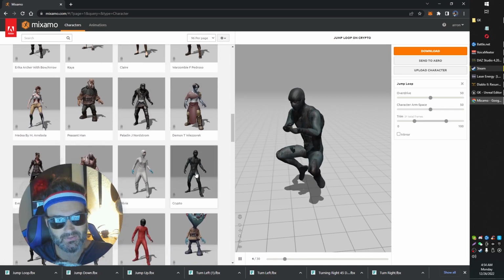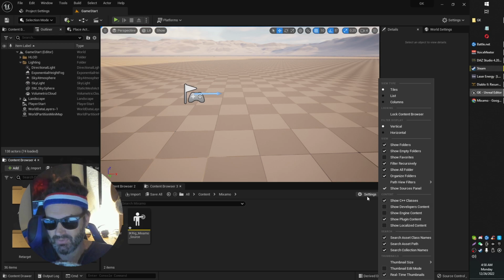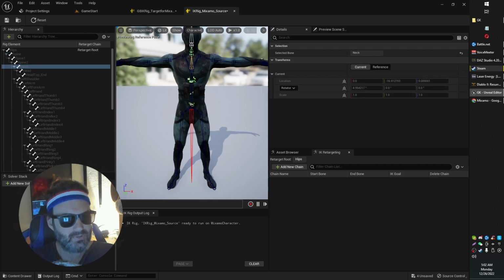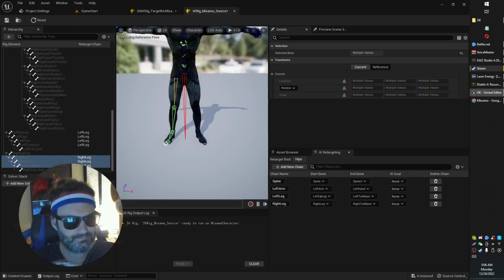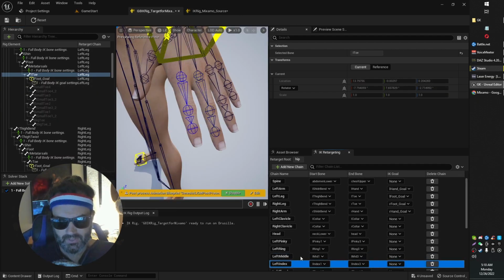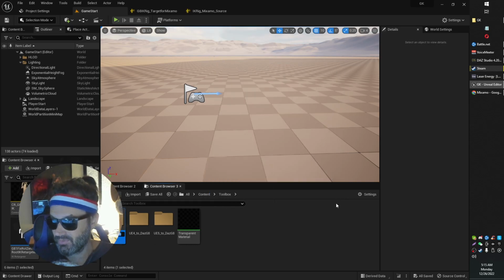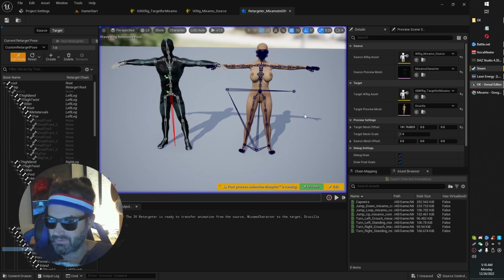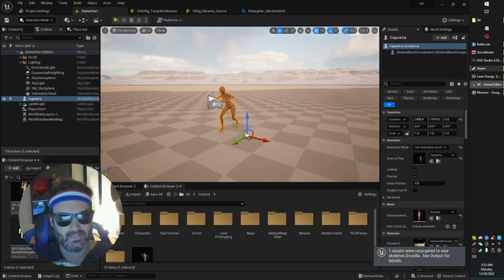Retarget Mixamo Animations to Daz3D Character in Unreal Engine UE5.1